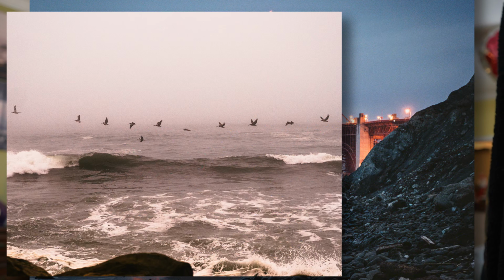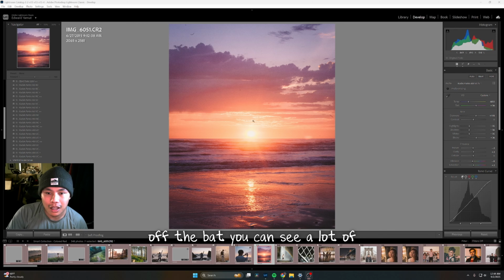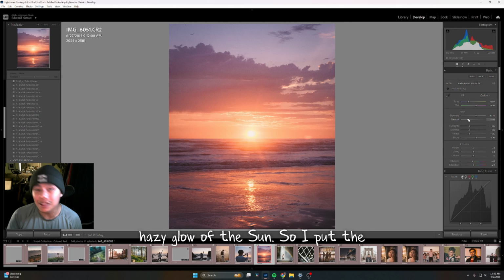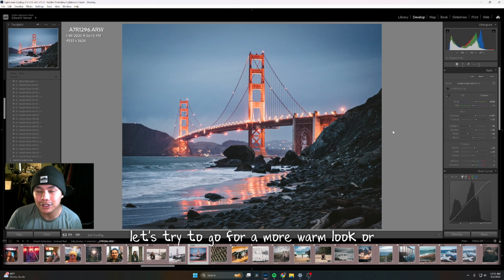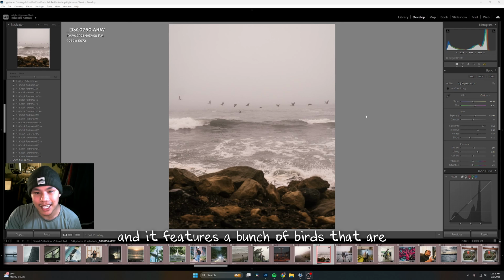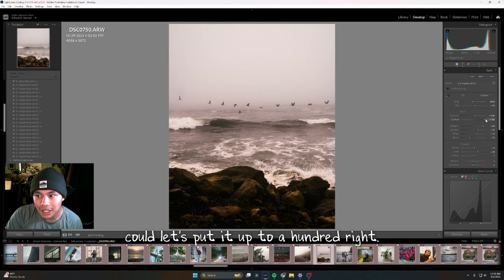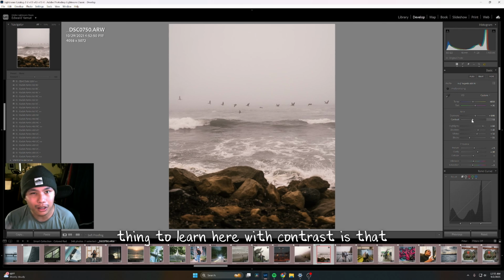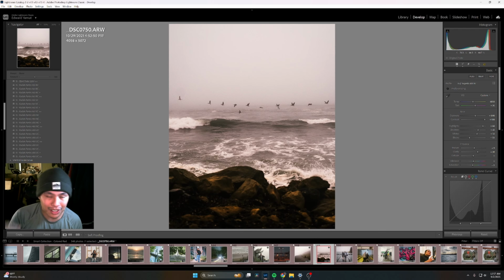Lightroom's Contrast Tool is a GAME CHANGER for Photography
Welcome to this Lightroom Tutorial for Beginners! 📸

One of the most common problems photographers face is photos that look flat and lifeless. The secret to fixing that is understanding contrast — the foundation of photo editing.

In this tutorial, I’ll walk you through:
✅ What the contrast slider does in Lightroom
✅ How increasing contrast makes your photos more dramatic and cinematic
✅ How decreasing contrast creates a softer, vintage look
✅ Three real photo examples showcasing the power of contrast

If you’re just starting out with Lightroom, this is the perfect tutorial to help you build your editing foundation and make your photos pop.

💡 My name is Edward, and I’m your friendly photographer’s guide to the Pacific Northwest.

28-75 mm Lens
50mm Lens
75mm Lens
ND Filter
Camera Strap
Spare Battery
Memory Card

📍 Location: Titlow Park, Tacoma, WA
🕒 Best Time to Shoot: Morning & Golden Hour
🎥 Shot on: Sony Mirrorless + tripod

0:00 - Introduction
0:17 - What is Contrast?
1:08 - Example One
2:50 - Example Two
4:47 - Example Three